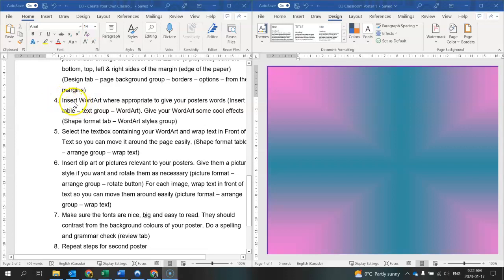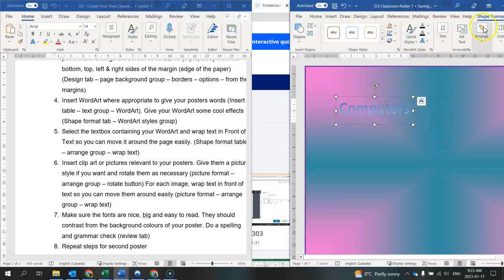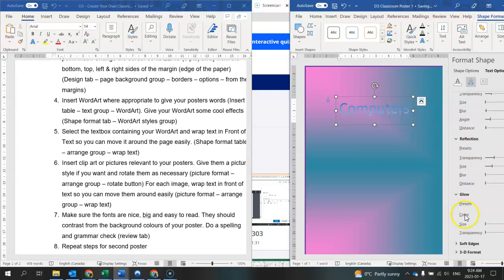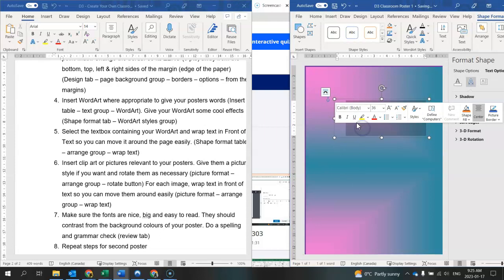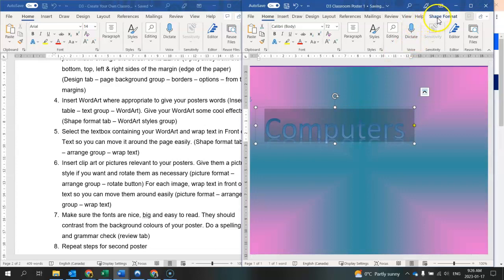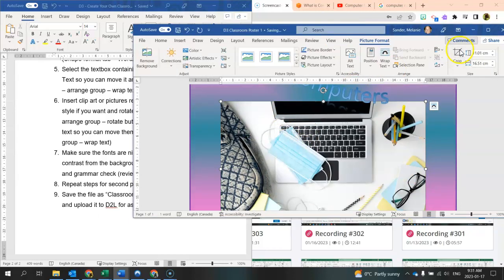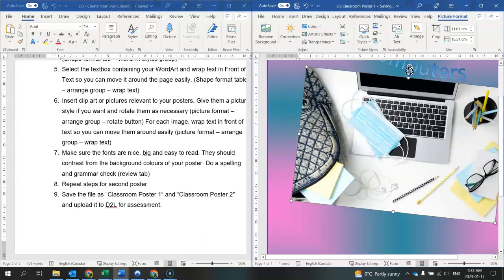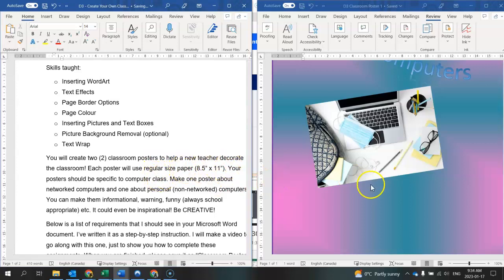D3 P2 ClassPoster